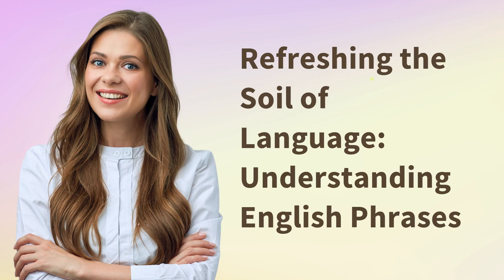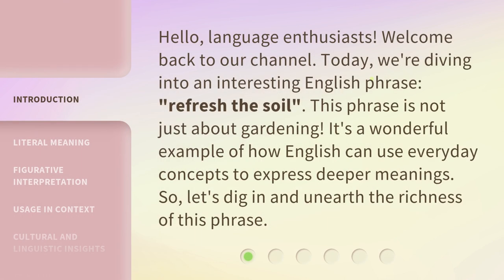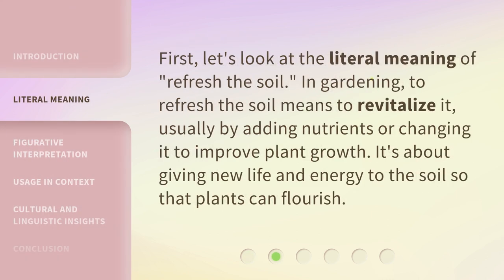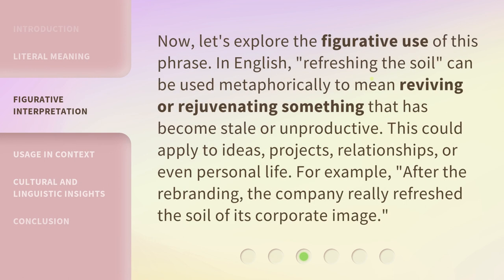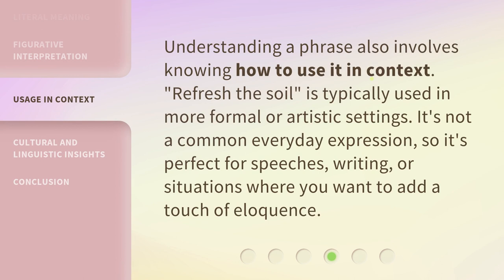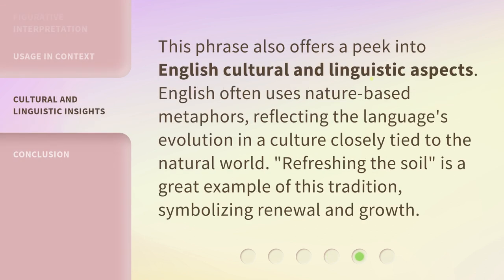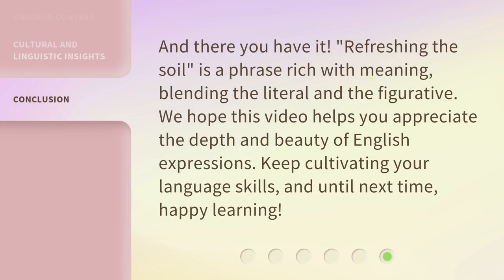Refreshing the Soil of Language: Understanding English Phrases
00:00 • Introduction - Refreshing the Soil of Language: Understanding English Phrases
00:33 • Literal Meaning
00:55 • Figurative Interpretation
01:24 • Usage in Context
01:47 • Cultural and Linguistic Insights